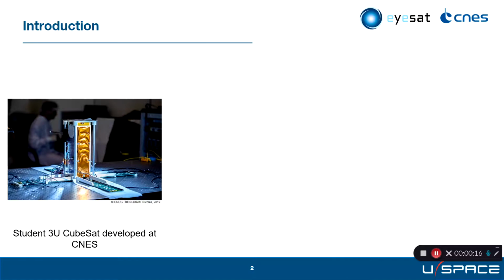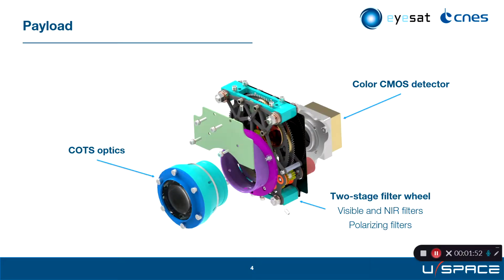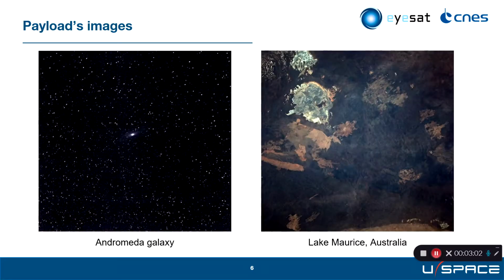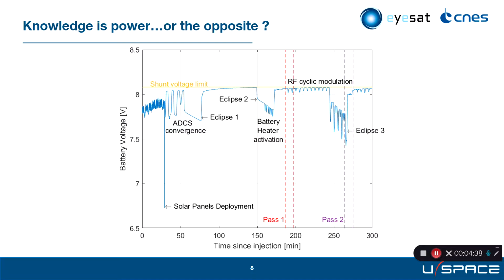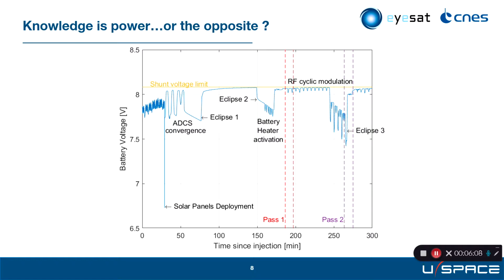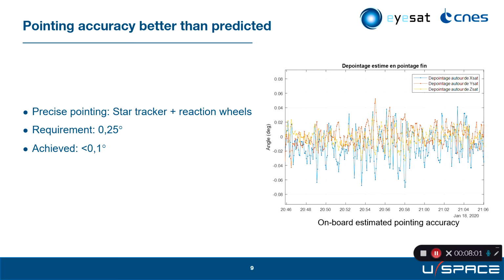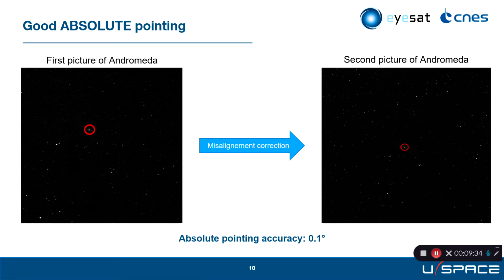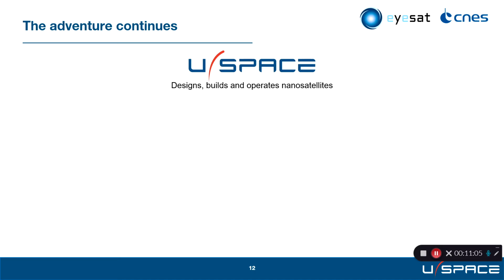EyeSat: A Great Student Adventure Within the French Space Agency Leading Up to Lessons Learned from